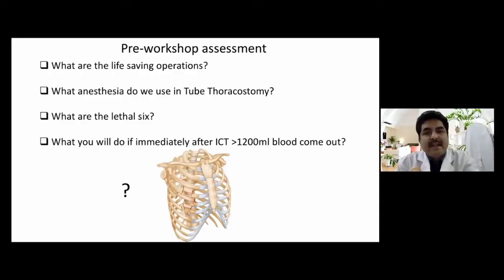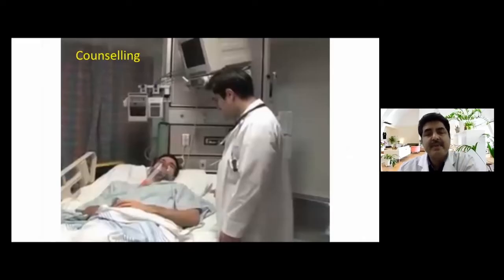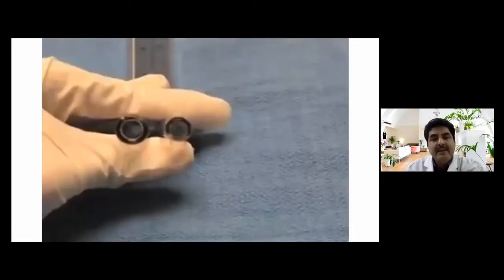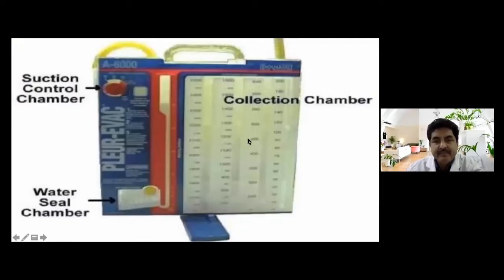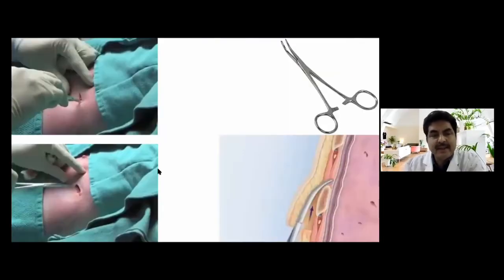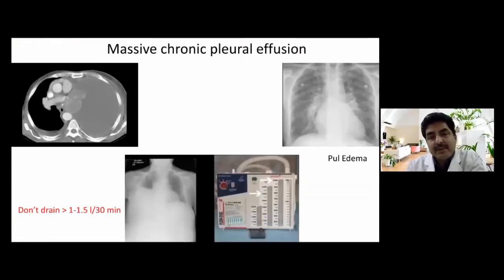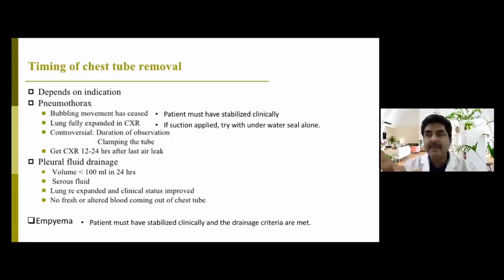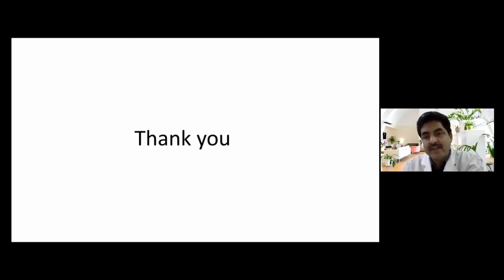Emergency Surgical Procedure || Tube Thoracostomy || BIMSSCON 2020 Virtual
Dr Mohammad Masud karim was invited to give lecture on emergency surgical procedure at BIMSSCON 2020 Virtual. He gave lecture on basics of tube thoracostomy.

It will be useful for the undergraduate MBBS students and postgraduate students of surgery.

DR. MOHAMMAD MASUD KARIM
MBBS, FCPS, FRCS.
ASSOCIATE PROFESSOR of SURGERY
Chattogram Medical College & Hospital (CMCH)

For all surgery lectures:

Uploading these contents without permission is strictly prohibited. Thank you.